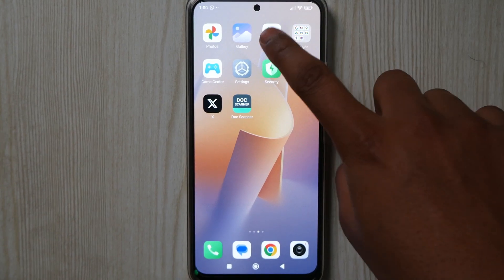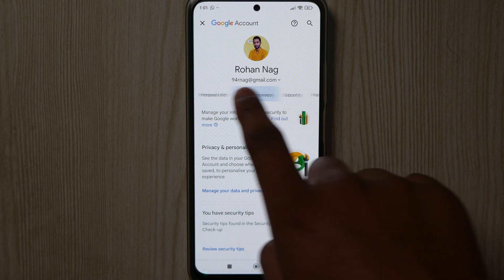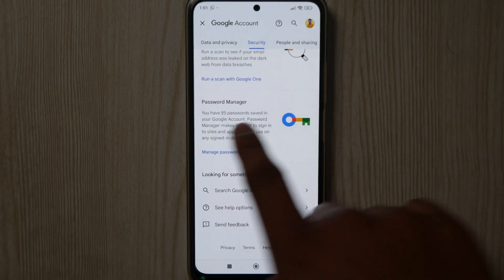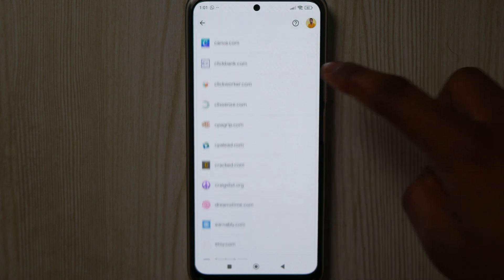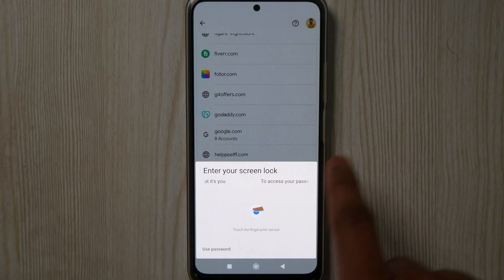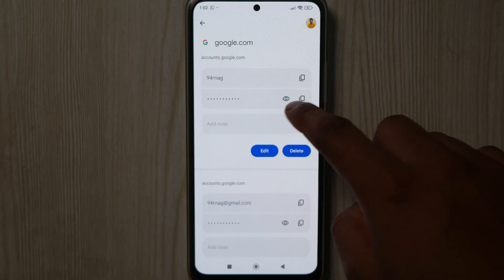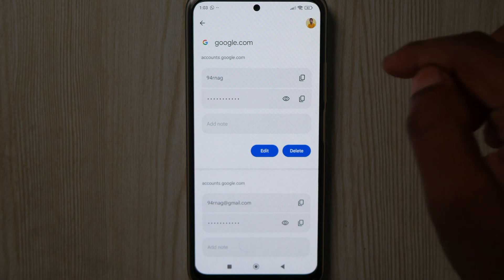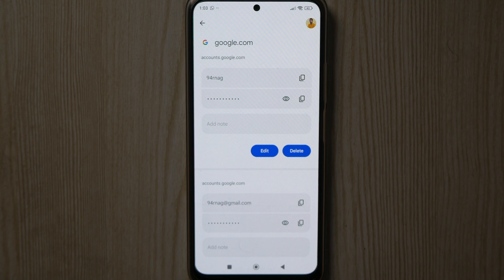Play Store Password | How To Find Google Play Store Password In Android Mobile Phone 2024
To see your Google Play Store password on an Android phone, follow these steps:

1. Open the Gmail app on your Android phone.
2. Tap on your profile icon, which is usually located in the upper right corner.
3. Tap on "Manage your Google Account."
4. Scroll through the tabs and select "Security."
5. Scroll down to find "Password" in the list and tap on it.
6. Enter your password when prompted.

If you have forgotten your password, you can tap on "Forgot password" at the second step and follow the instructions to reset it.

Alternatively, you can also view your Google password and other saved passwords in the Password Manager on your Android phone. To do this, open Chrome, go to "⋮ - Settings - Password Manager," and tap on your Google account. Your Google password and other saved passwords will be displayed here.

It's important to note that if you have multiple Google accounts, they will each display in the search results. If you didn't save the password you're looking for to your Google account, you can reset it. Tap the copy icon to copy your password to your Android's clipboard so you can paste it easily.

If you can't find your Google password in your Settings and you use Google Chrome on your phone (or even on your home computer), try this method. Tap "If you haven't installed Chrome on your iPhone, you can do so from the app store. However, you'll need to log in with your Google account to access your saved passwords—if you don't know the password for your Google account, you can reset it, or use Chrome on your computer." To copy your password to paste it elsewhere, tap the password, then tap "Copy."

In summary, to see your Google Play Store password on an Android phone, you can either open the Gmail app and navigate to the "Security" tab in your Google Account settings, or view it in the Password Manager on your Android phone. If you have forgotten your password, you can reset it by following the instructions provided by Google.